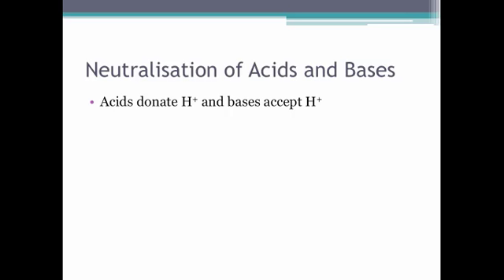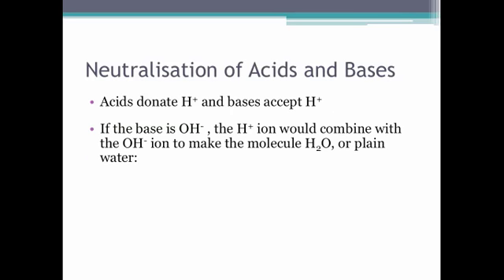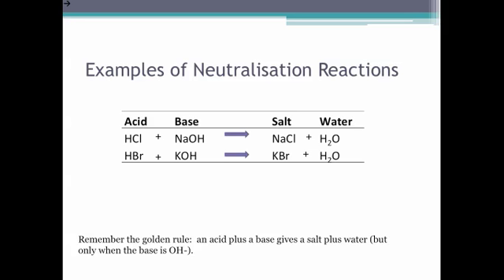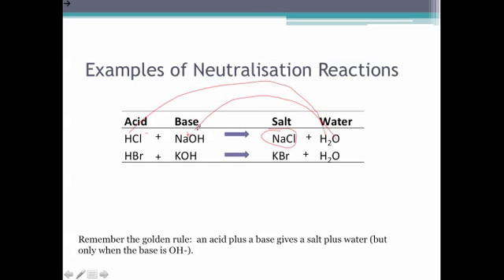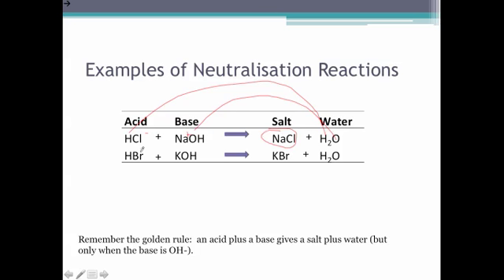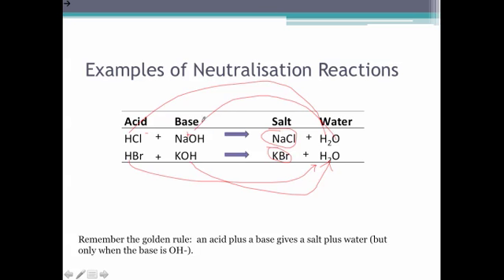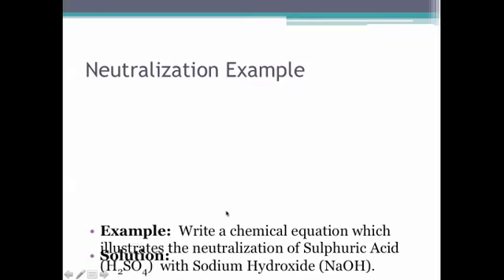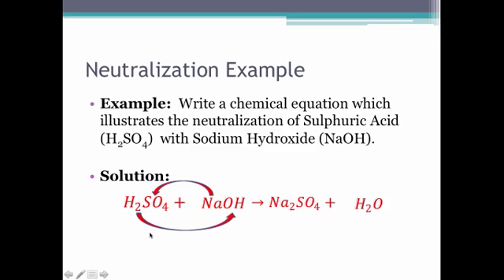TPP103 Lecture 9 Part 3 Neutralisation.mp4